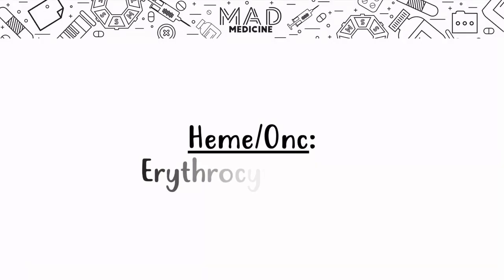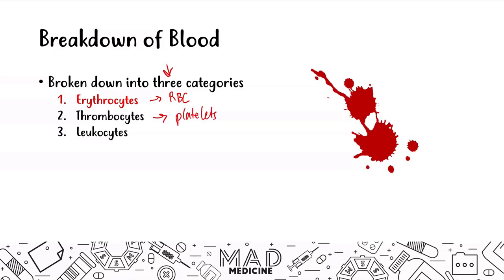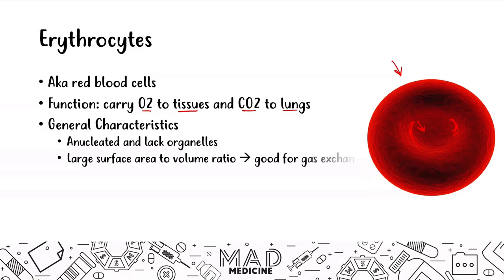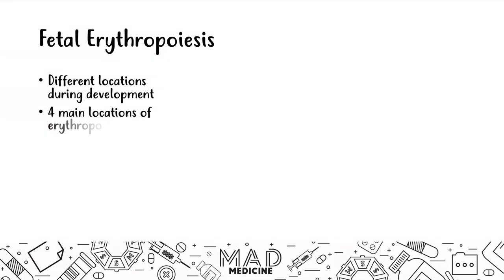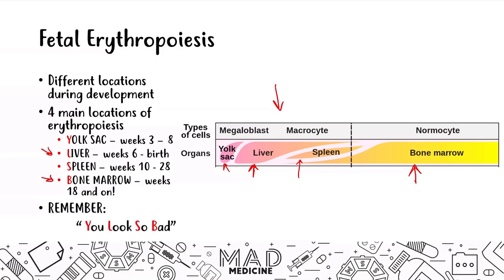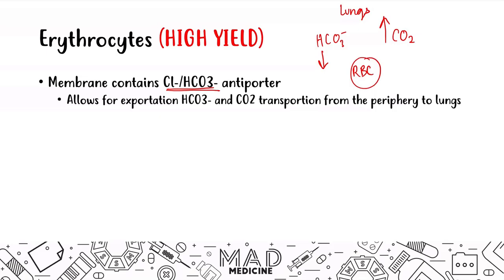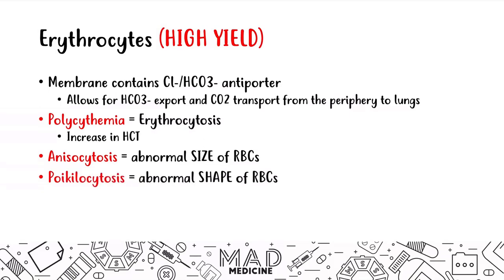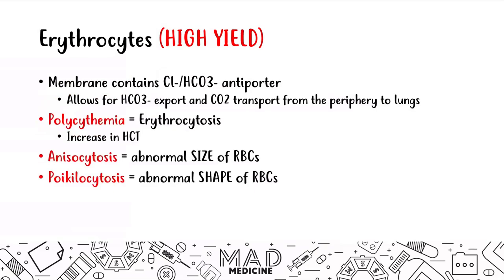Erythrocyte/RBC Basics (Heme/Onc) - USMLE Step 1